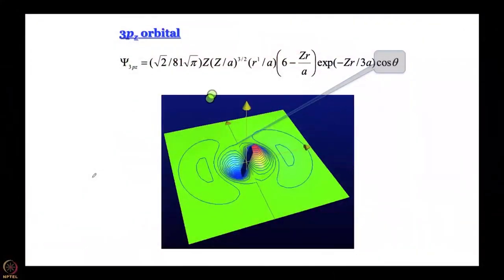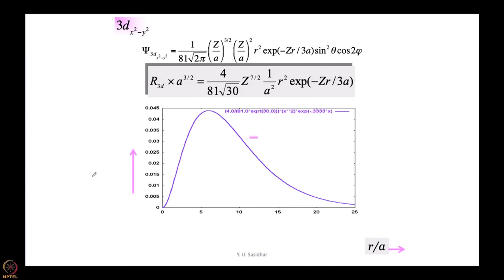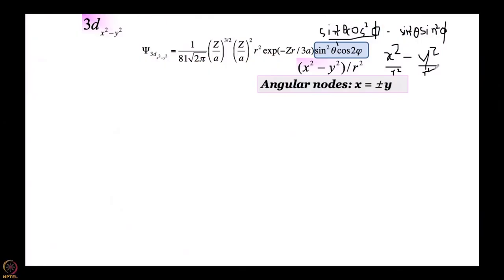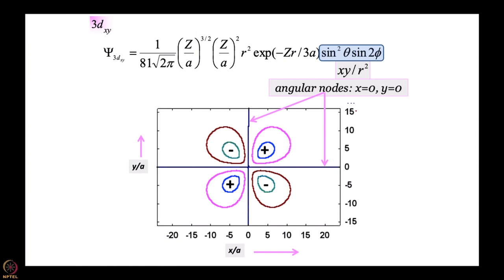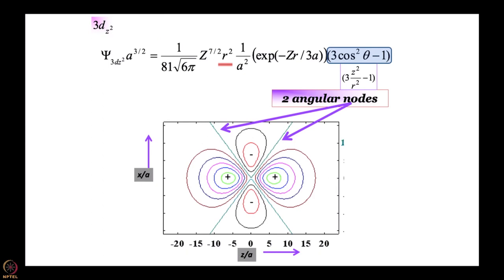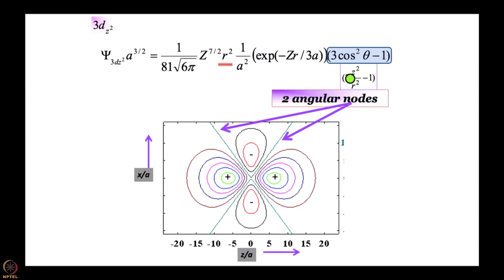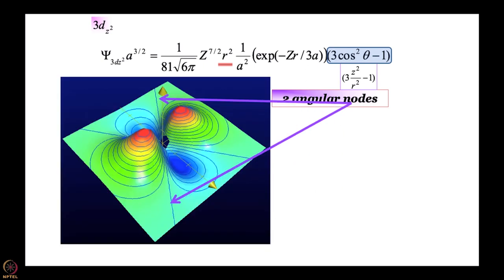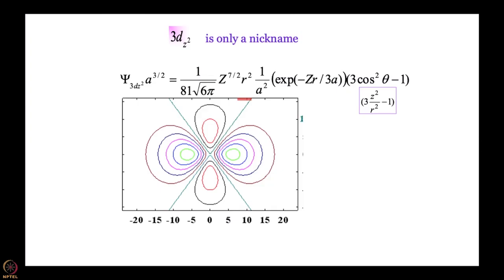3pz and 3d orbitals